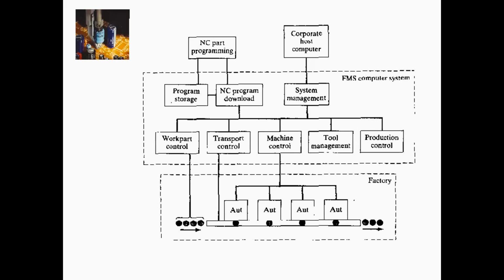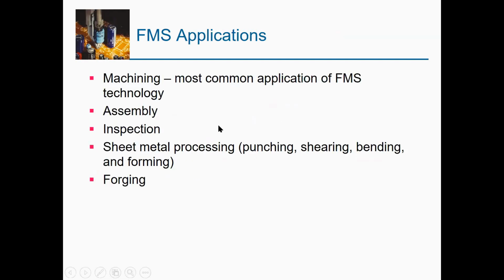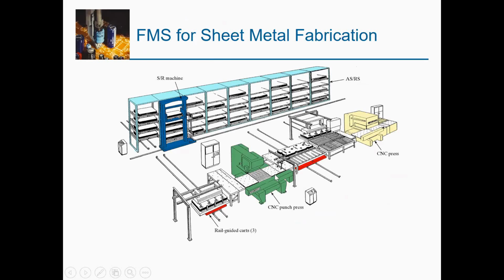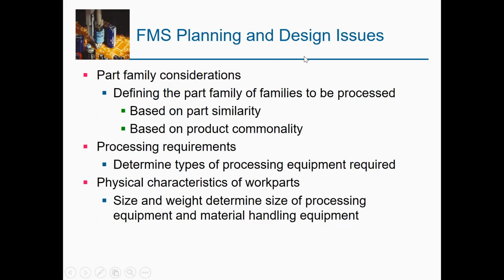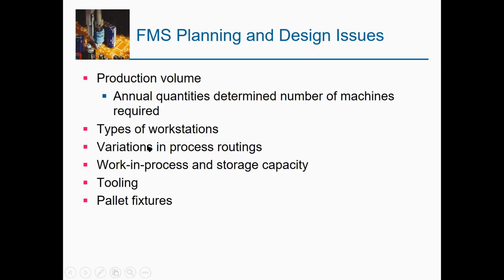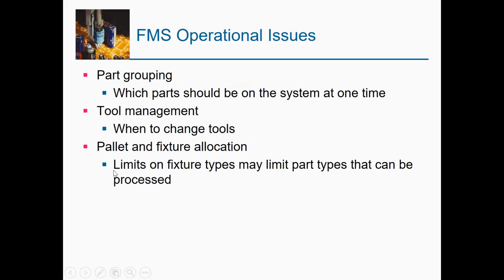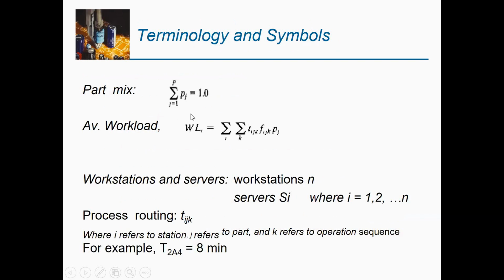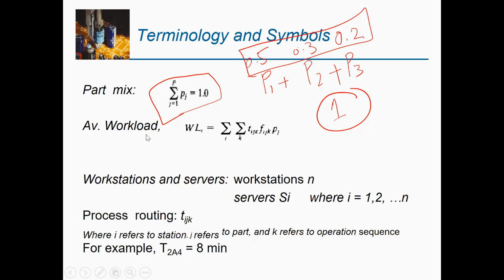FMS COOPERATE WITH COMPUTER SYSTEM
VIDEOS BASED UPON THE FOLLOWING CONCEPTS LIKE FMS APPLICATION ,FMS BENEFITS, FMS PLANNING AND DESIGN ISSUES, FMS OPERATION ISSUES, QUANTITY ANALYSIS OF FMS AND SYMBOLS AND TERMINOLOGIES AND MANY MORE